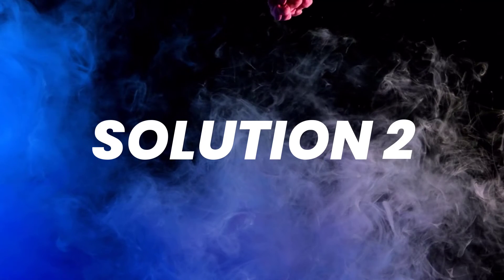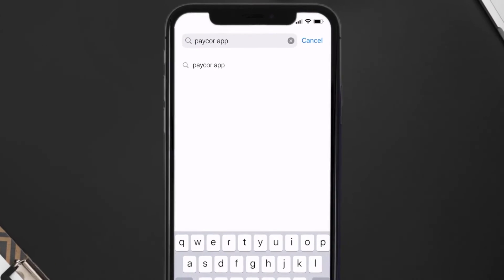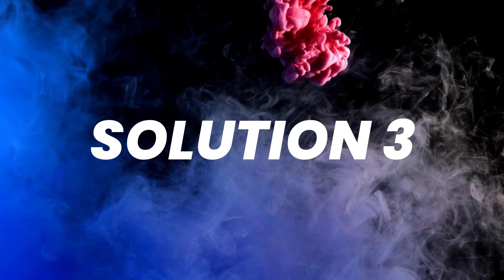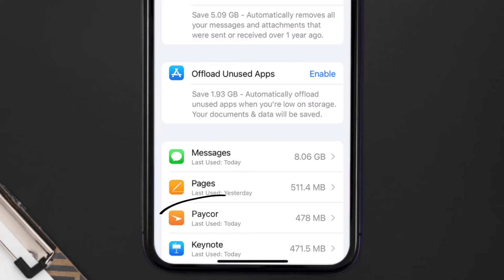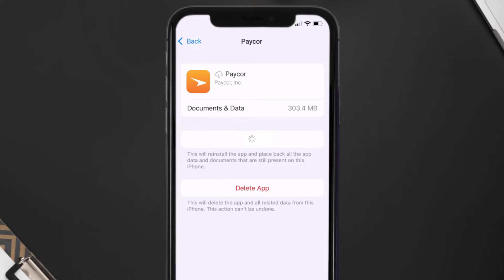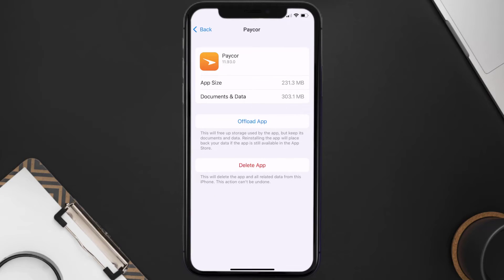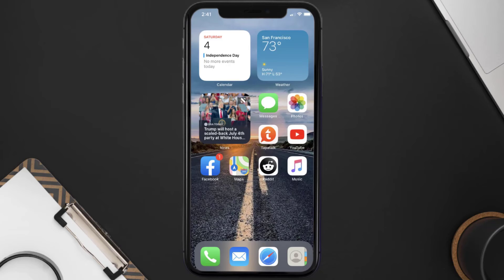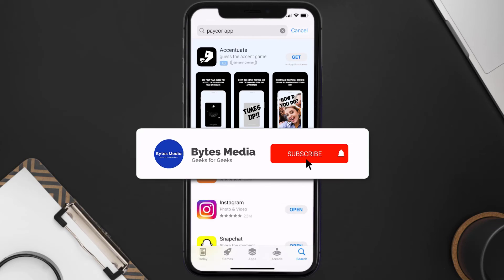Paycor App Won't Let Me Log In: How to Fix Paycor App Won't Let Me Log In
In this video, I'll show you How to Fix Paycor App Won't Let Me Log In. This is the easiest and fastest way to Fix Paycor App Won't Let Me Log In. Make sure you watch until the end of this video to find out How to Fix Paycor App Won't Let Me Log In on Android and iPhone. These methods work on Android as well as iOS 11, iOS 12, iOS 13, iOS 15 and iOS 16. Hope you enjoy!

Video Parts:
00:00 Intro: How to Fix Paycor App Won't Let Me Log In
00:08 1.Solution: Check Internet Connection for Paycor App
00:38 2.Solution: Updating Paycor Mobile App
00:59 3.Solution: Clearing Paycor Mobile App Cache Files
01:27 4.Solution: Reinstalling Paycor Mobile App
01:51 Outro: Ending

Topics Covered:
Paycor App Won't Let Me Log In
paycor login
Paycor app won t let me log in on iphone
Paycor app won t let me log in ios
Paycor app won t let me log in android
paycor customer service
paycor wallet not updating balance
paycor employer login
How do I access my Paycor account?
Is Paycor down?
How do I reset my Paycor account?
How do I set up a Paycor account?